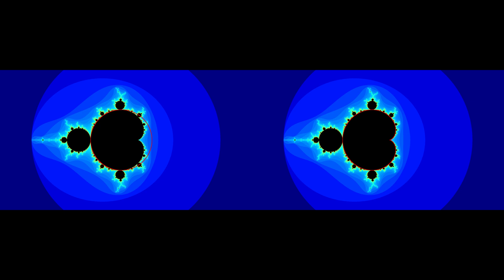Mandelbrot curves - a journey through the Julia landscape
In this video the screen is split into a left part and a right part. In each part you can see a Mandelbrot set at the top. on this Mandelbrot there are crosshairs moving along a particular curve. In the bottom portion of the part you can see the Julia set with the parameter c according to the current coordinates of the crosshairs. So for each frame you will see a different Julia set (until it loops).

Parametrisation:

left curve:
s(t) = 0.65*e^(i*t) - 0.1
This curve is the circle, which contains the touching points of the main cardioid with the upmost, downmost and leftmost bulb.

right curve:
s(t) = 1/2*e^(i*t) - 1/4*e^(i*2*t)
This curve is the boundary of the main cardioid.